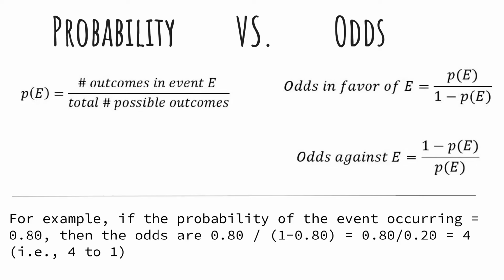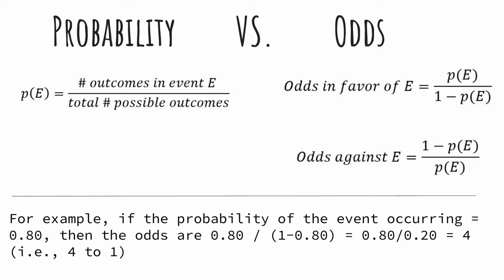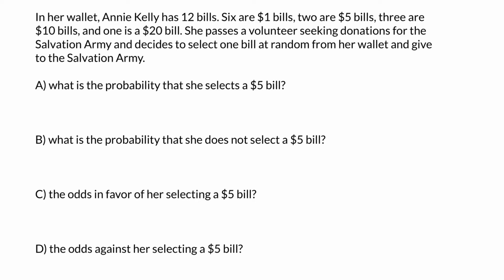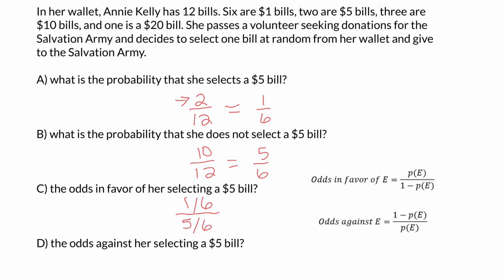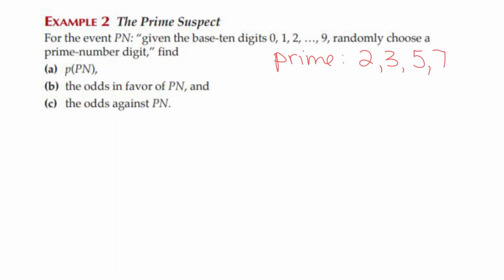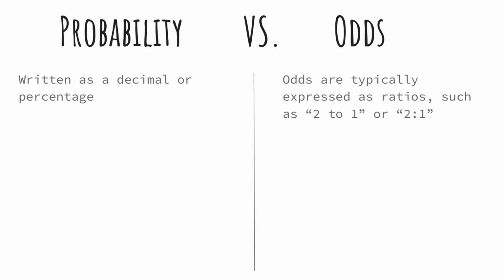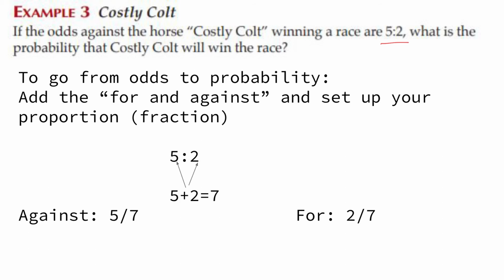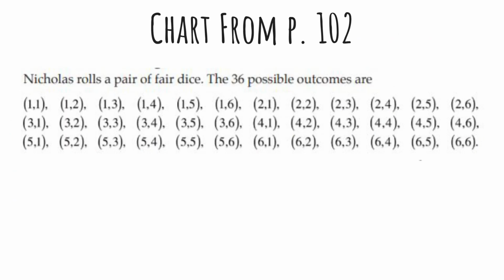AQR Unit 7 - Odds